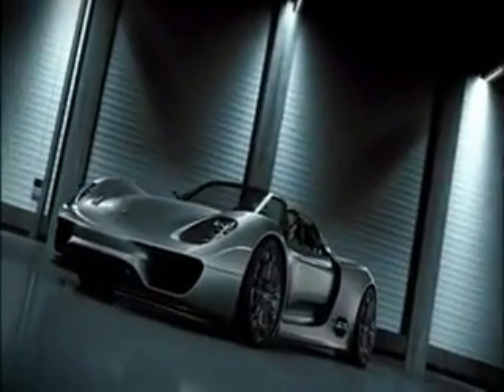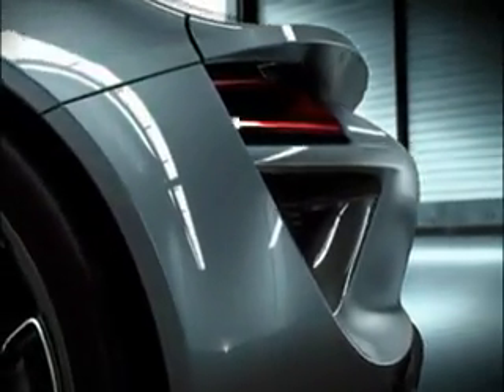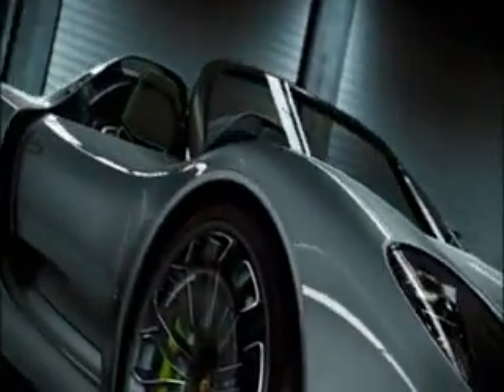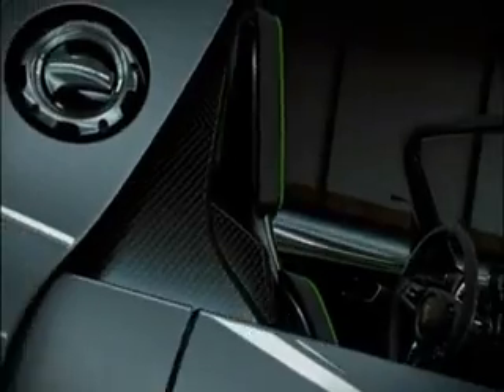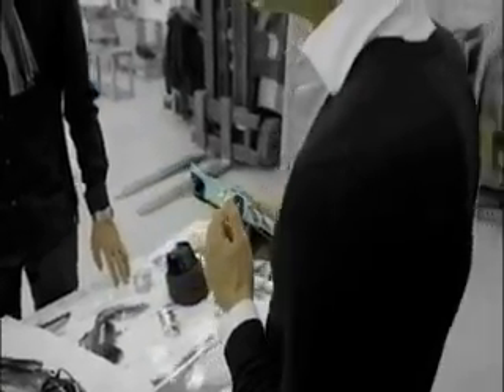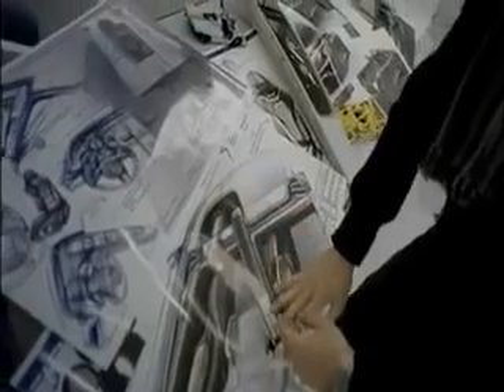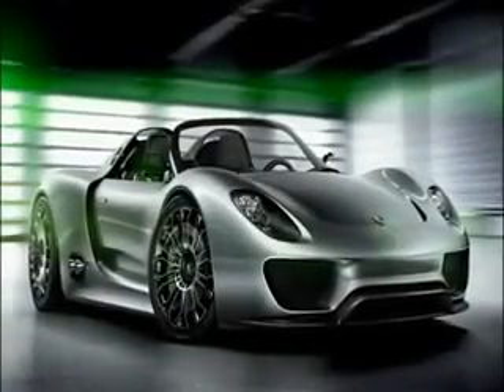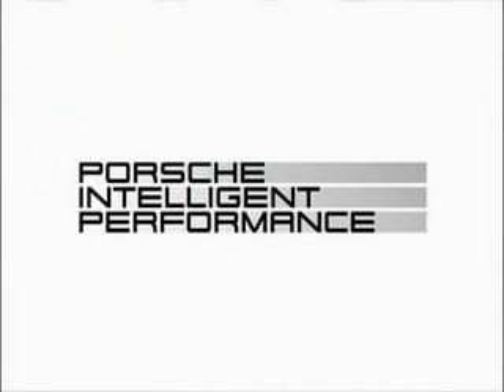2010 Porsche 918 Spyder Concept Trailer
The Porsche 918 Spyder concept combines high-tech racing features with electric-mobility to offer a fascinating range of qualities. For example, it is planned to provide an emission level of just 70 grams of CO2 per kilometer on fuel consumption of only three liters/100 kilometers (equal to approximately 78 mpg U.S.), which is truly outstanding, even for an ultra-compact city car. This car, however, is intended to offer the performance of a super sports car with acceleration from a standstill to 100 km/h in just under 3.2 seconds, top speed of 320 km/h (198 mph), and a lap time on the Nordschleife of Nurburgring in less than 7:30 minutes, faster than even the Porsche Carrera GT.

The Porsche 918 Spyder is one of three Porsche models with hybrid drive making their world debut at the 2010 Geneva Motor Show. This trio - made up of Porsche's new Cayenne S Hybrid SUV with parallel full-hybrid drive, the 911 GT3 R Hybrid race car with electric drive on the front axle and a flywheel mass battery, and the two-seater high-performance Porsche 918 Spyder mid-engined sports car with plug-in hybrid technology - clearly demonstrates not only the great bandwidth of this new drive technology, but also the innovative power of Porsche as a genuine pioneer in hybrid drive.

The highly-innovative Porsche 918 Spyder concept car combines Porsche's Intelligent Performance philosophy with the high-technology from motorsport, with classic but modern design to make a truly convincing statement.